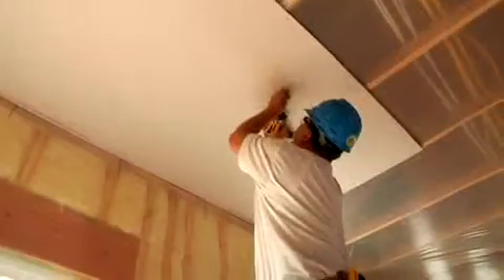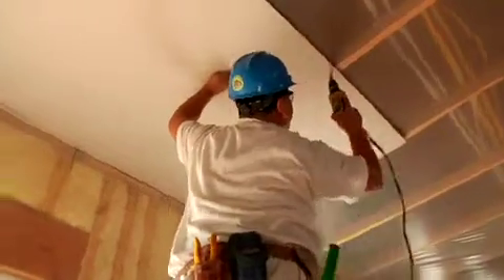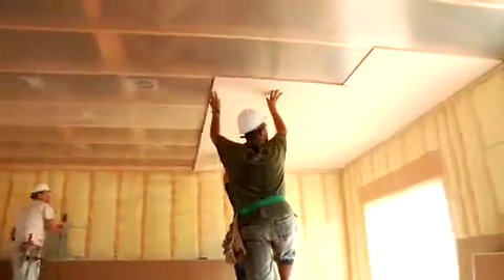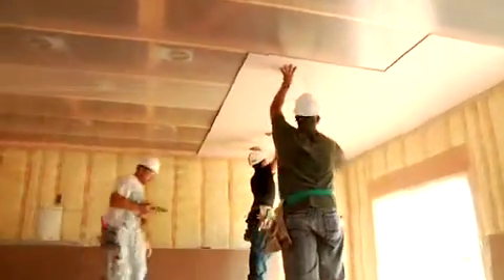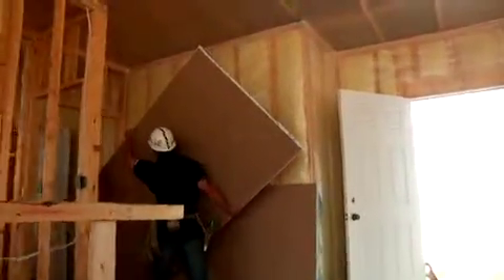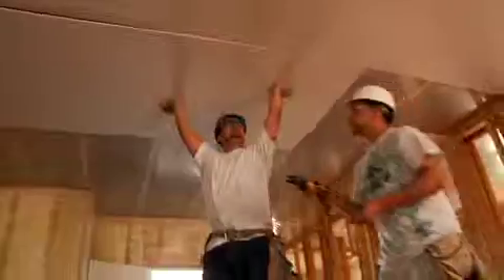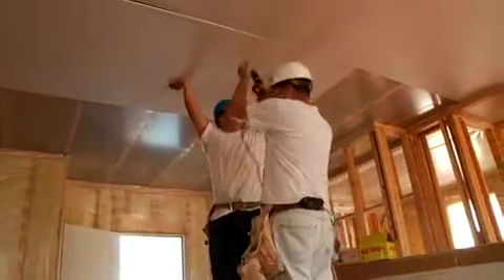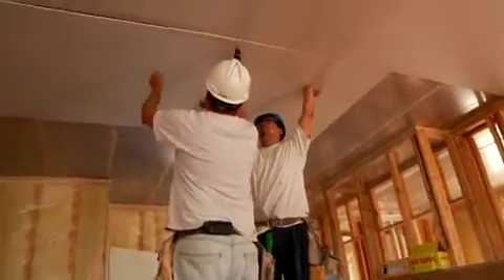How USG Sheetrock® Brand UltraLight Panels Raise Performance Expectations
USG Sheetrock® Brand UltraLight Panels provide incredible strength while weighing in much lighter than their competitors.